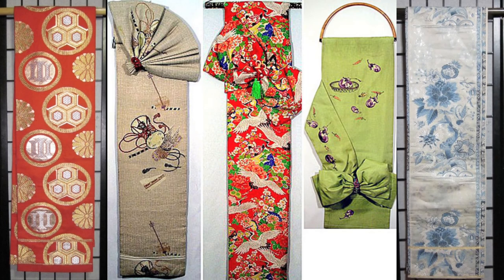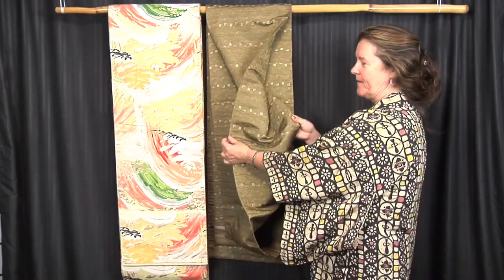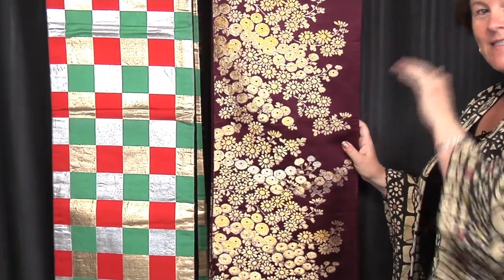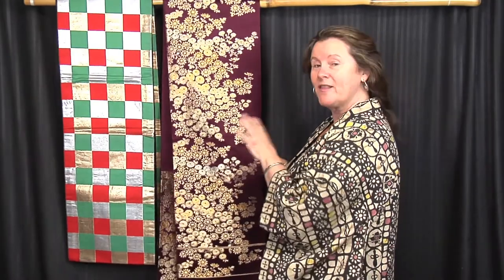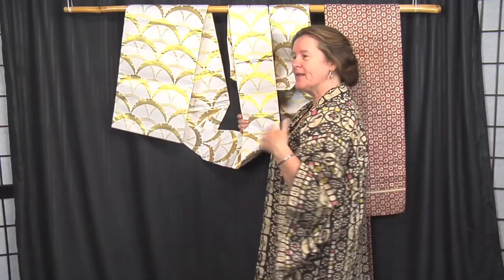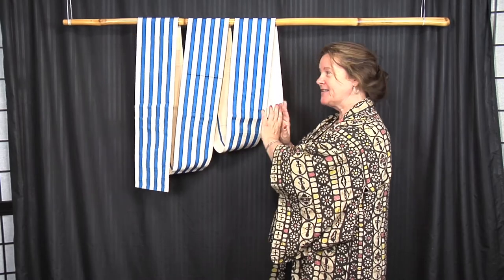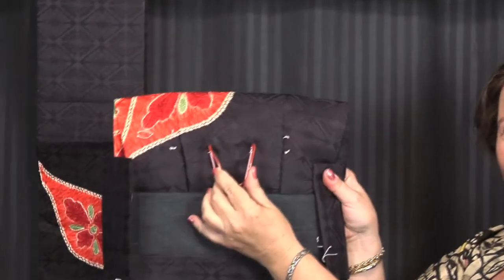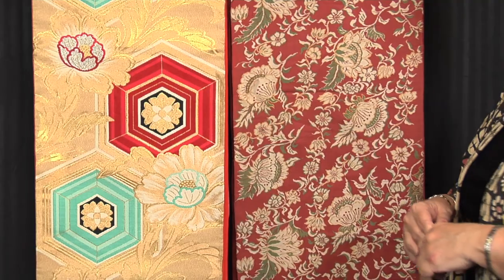Kyoto Kimono - Japanese Obi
To purchase or browse our online shop for vintage Japanese garments and more